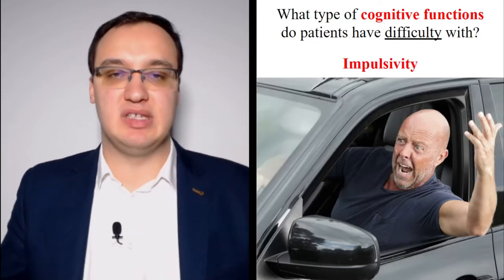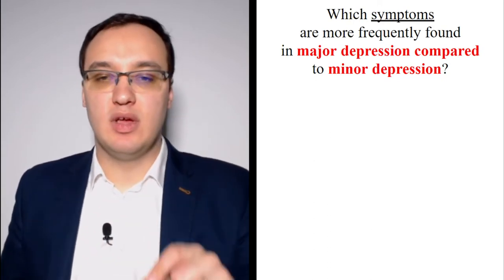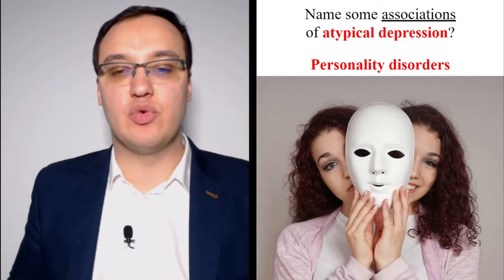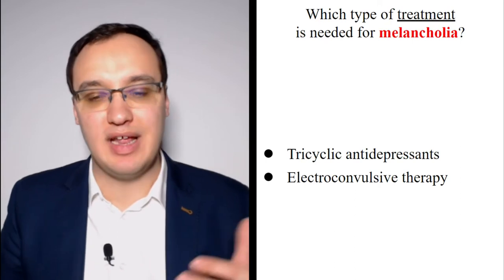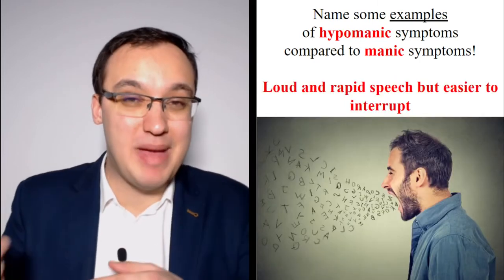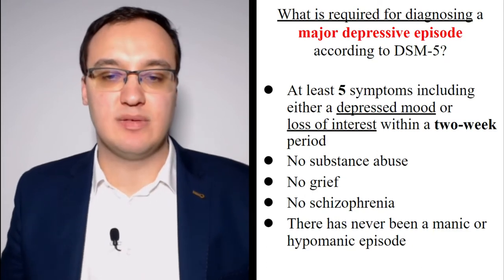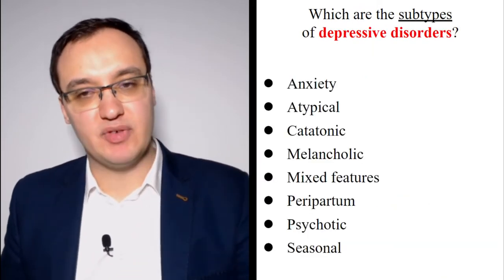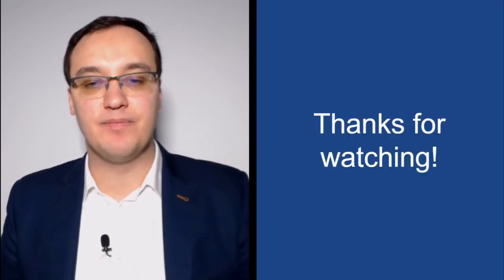Unipolar depression - Symptoms